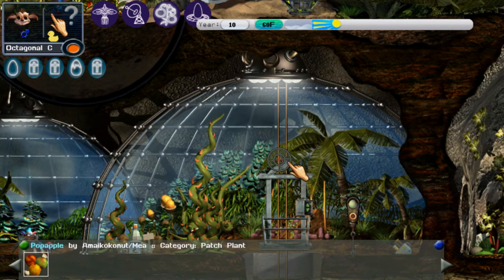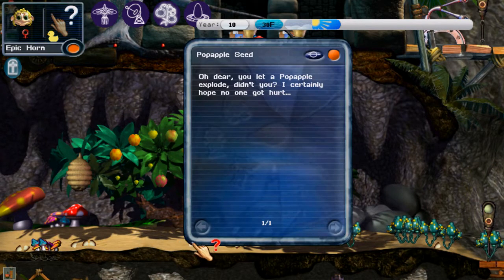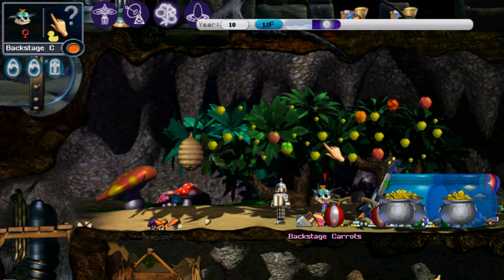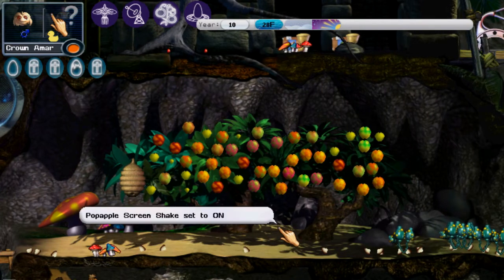Popapple Patch Plant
Requires the Garden Box to inject!

Many thanks to Mea for both the lovely sprites (you really don't want to see the originals) and intensive bugtesting and feedback.

Happy CCSF!